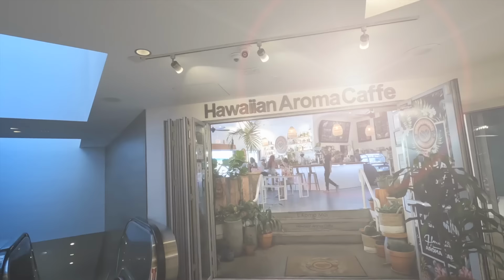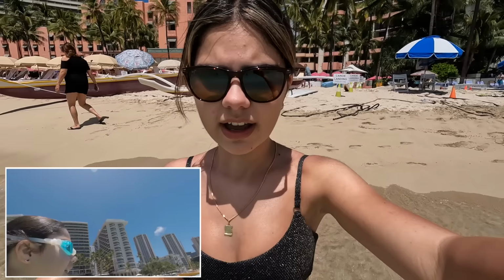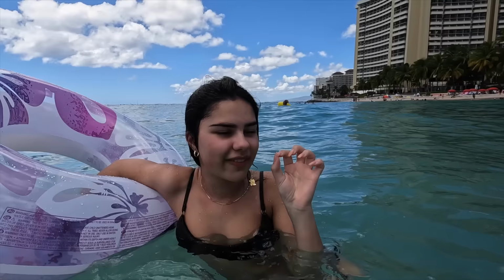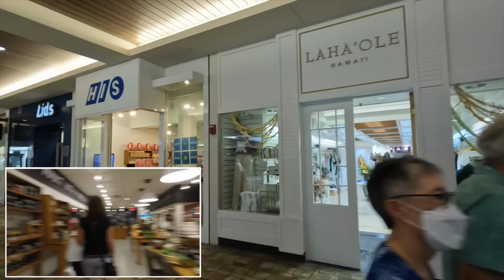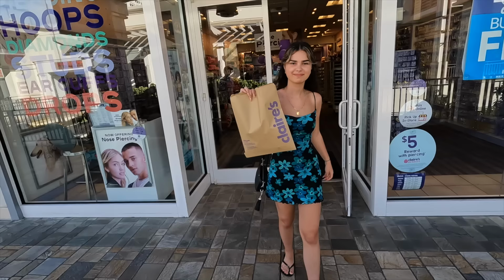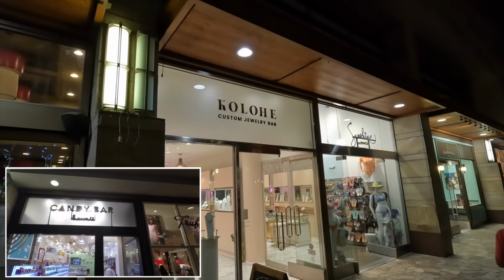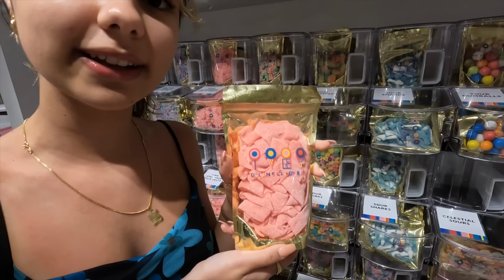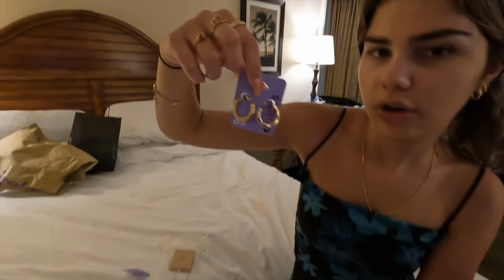Copying My First Hawaii Vlog | Grace's Room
Finally got to travel back to Hawaii and thought it would be fun to try and recreate my first Hawaii vlog